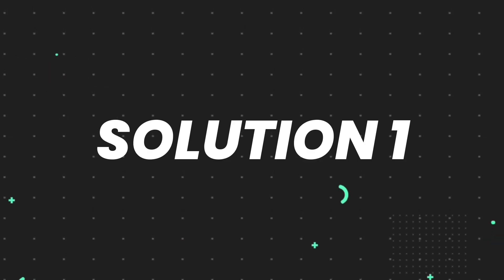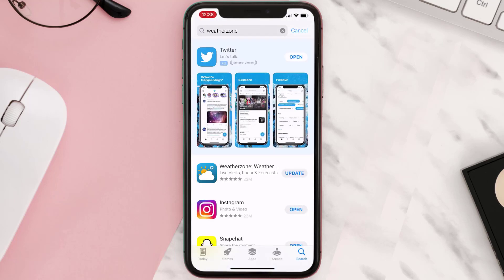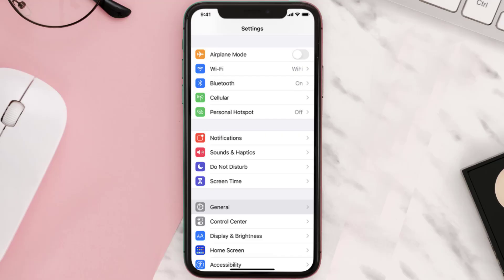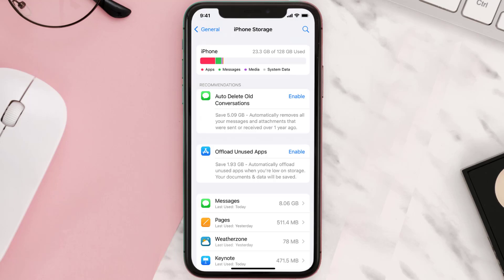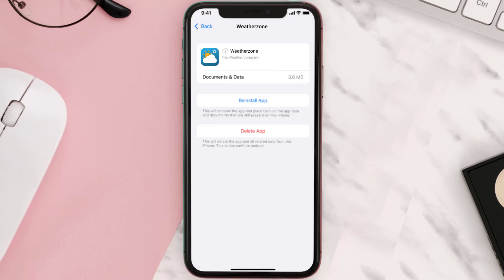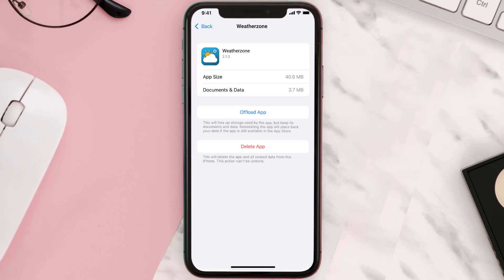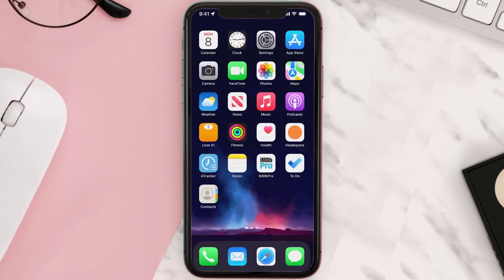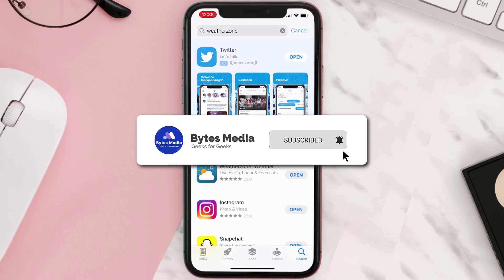Weatherzone App Not Working: How to Fix Weatherzone App Not Working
In this video, I'll show you How to Fix Weatherzone App Not Working. This is the easiest and fastest way to Fix Weatherzone App Not Working. Make sure you watch until the end of this video to find out How to Fix Weatherzone App Not Working on Android and iPhone. These methods work on Android as well as iOS 11, iOS 12, iOS 13 and iOS 15. Hope you enjoy!

Video Parts:
00:00 Intro: How to Fix Weatherzone App Not Working
00:07 1.Solution: Update Weatherzone App
00:26 2.Solution: Clear Weatherzone App cache files
00:55 3.Solution: Delete and Reinstall Weatherzone App
01:17 Outro: Ending

Topics Covered:
Bytes Media
how to
how to fix
weatherzone app not working
weatherzone app update
weatherzone plus app
weatherzone plus radar not working
weatherzone support
bom radar
usa weather today
weather tomorrow rain
Weatherzone
How to Fix Weatherzone App Not Working
why is my weatherzone app not working
weatherzone plus app not working
weatherzone app radar not working
weatherzone plus app radar not working
weatherzone iphone app not working
ios
app
android